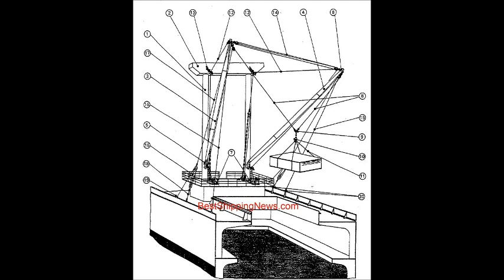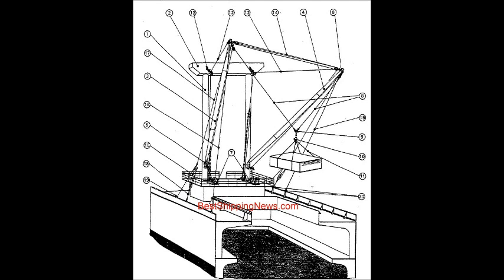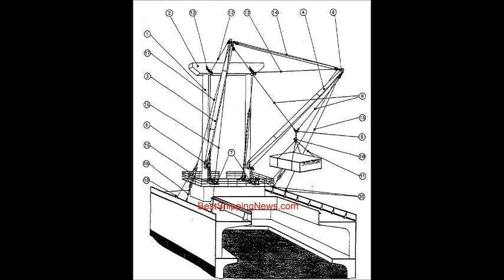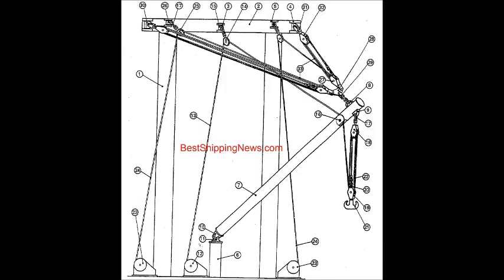Cargo gear - Shipping machine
Shipbuilding Dictionary Picture Ship Construction Ship equipment Shipping machine Shipyard

Forshipbuilding.com.

1.portal mast (or portal derrick post),
2.cross tree (or upper transverse beam),
3.derrick boom positioned over the hatch (inboard boom),
4.derrick boom positioned outside the ship (outboard boom),
5.derrick heel gooseneck fitting,
6.derrick head fitting,
7.cargo winches,
8.cargo runners (or married falls),
9.cargo triangle plate,
10.cargo hook,
11.slings,
12. fixed (or standing) span ropes,
13.mast head span fitting,
14.schooner guy tackle (or boom head guy tackle),
15.preventer (or standing) guys,
16.slewing guy tackles (or vang tackles),
17.upper slewing guy pendants,
18.lower slewing guy pendants,
19.belaying (or horn) cleat,
20.deck eyeplates,

1.portal mast (or portal derrick post),
2.cross tree (or upper transverse beam),
3.mast head cargo lead block bearing bracket,
4.mast head span bearing bracket,
5.mast head span lead block bearing bracket,
6.king post,
7. heavy derrick boom
8.derrick head span fitting,
9.derrick head cargo fitting,
10.derrick heel fitting,
11.gooseneck trunnion,
12.cargo winch,
13.cargo runner (or cargo rope, or hoisting rope, lifting rope, or cargo fall),
14.mast head cargo lead block,
15.cargo lead block trunnion,
16.derrick head built-in sheave
17.shackles,
18.upper cargo (purchase) block (or derrick head cargo (purchase) block),
19.lower cargo block (or lower cargo purchase block),
20.becket,
21.ramshorn hook,
22.cargo tackle,
23.span winches (used also for slewing motions),
24.span ropes,
25.mast head span lead block,
26.span lead block trunnion,
27.derrick head span (purchase) block (or lower span (purchase) block),
28.span triangle plate,
29.swivel,
30.span block trunnion,
31.double connecting fork,
32.mast head span (purchase) block (or upper span (purchase) block),
33.span/slewing tackles,